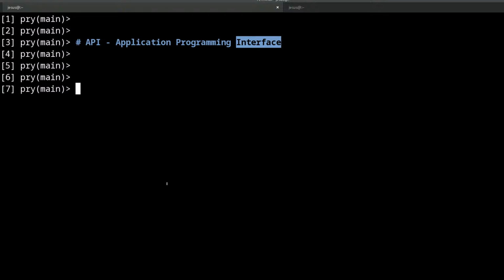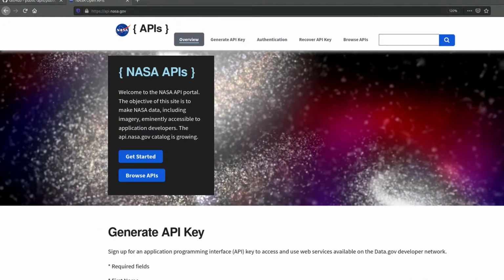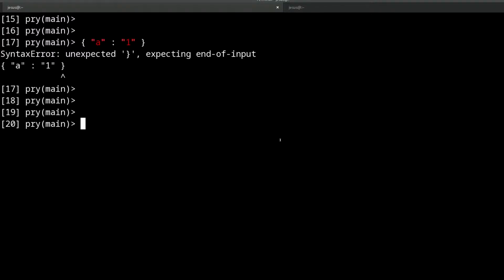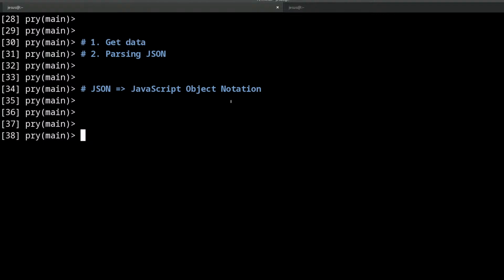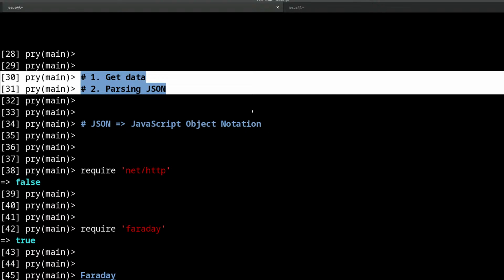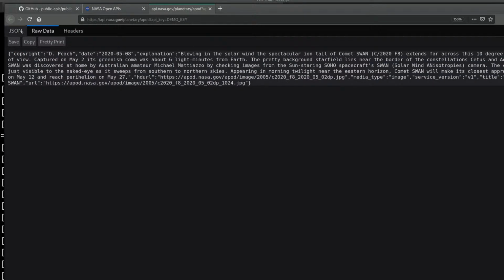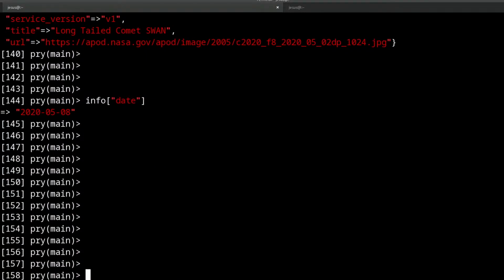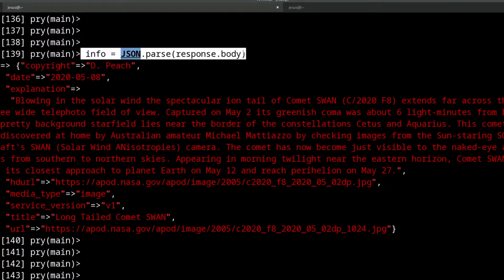Let's Make Stuff With Ruby - NASA API - Fun!